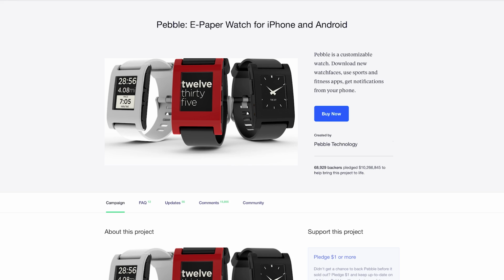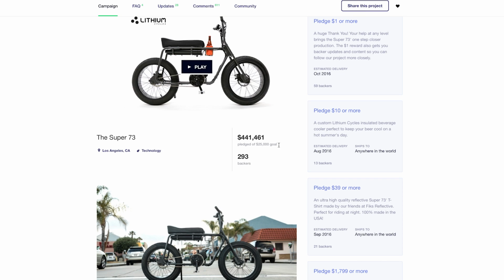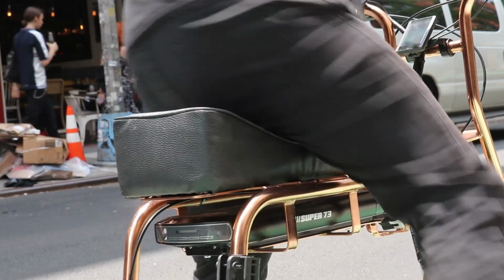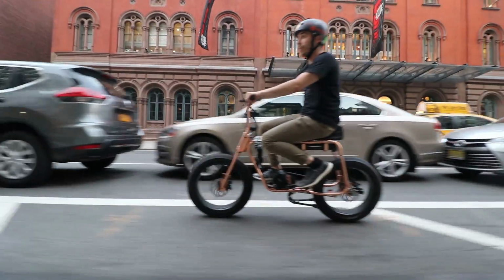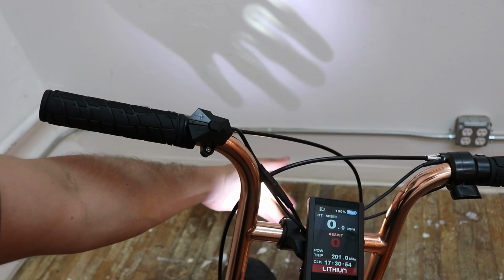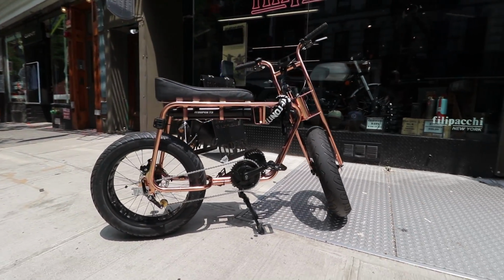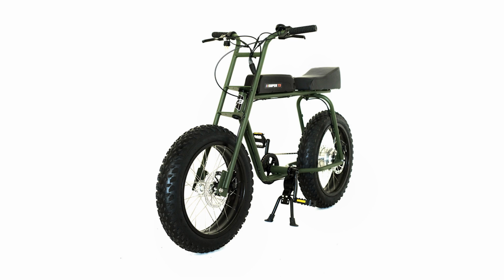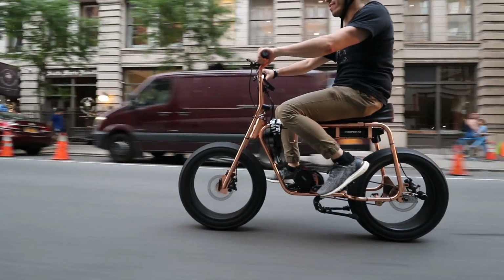Super 73 ebike review: the best electric bike!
The Super 73 by Lithium Cycles (Kickstarter project) is my favorite electric bike. It has a top speed of 26 MPH and the battery lasts 20 miles.

Thanks to Xavier for helping film!